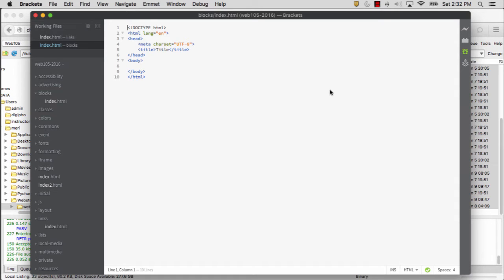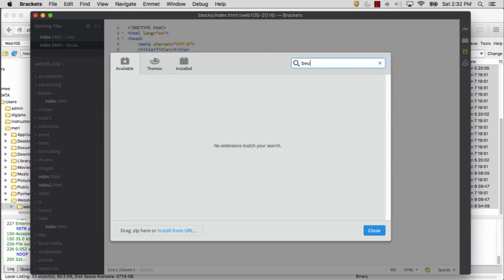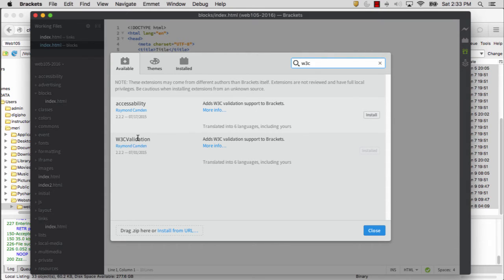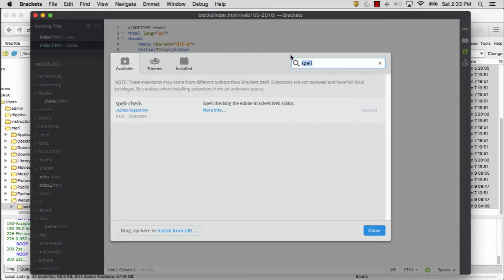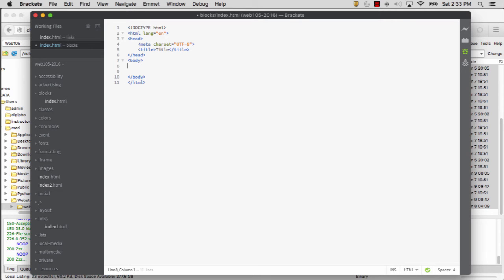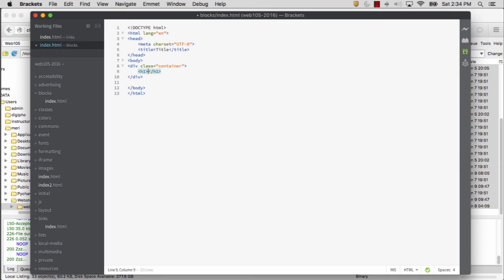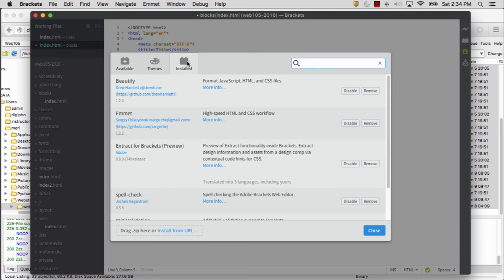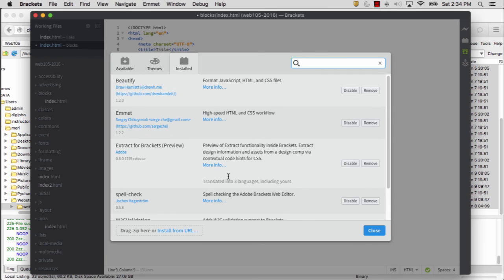Installing plugins for brackets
Adding plugins to brackets to increase web development productivity